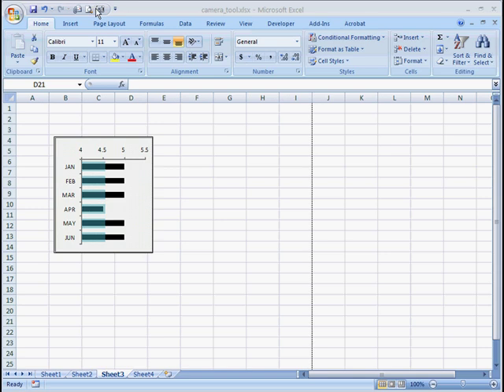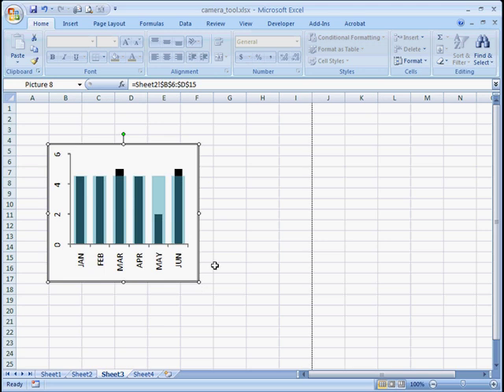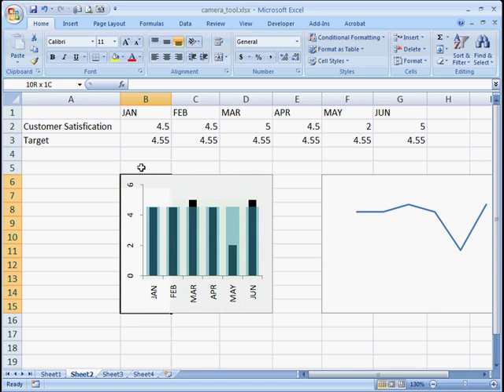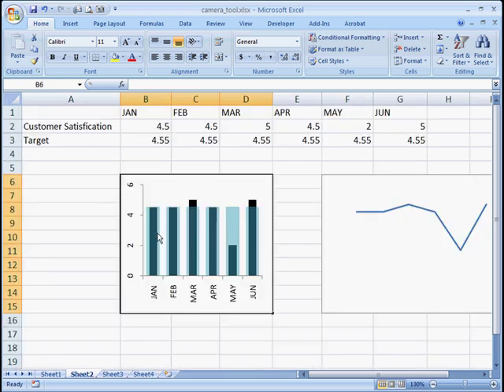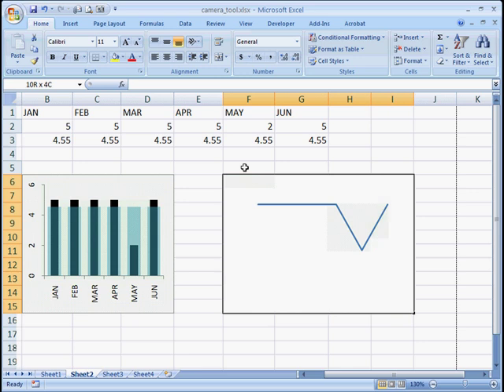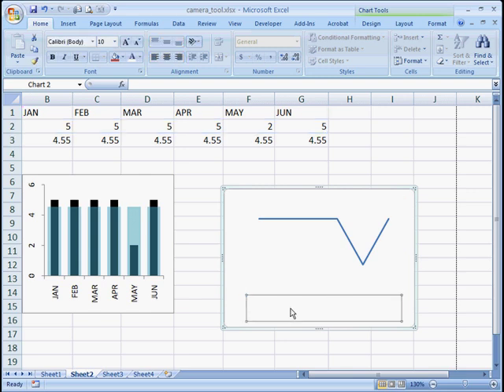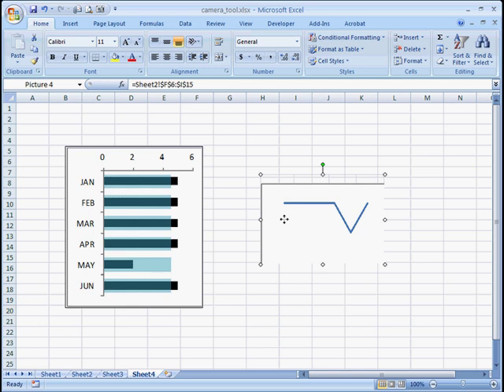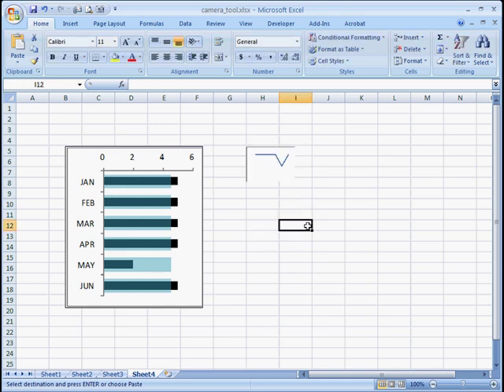Use the Camera Tool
How to use the camera tool in Excel 2007